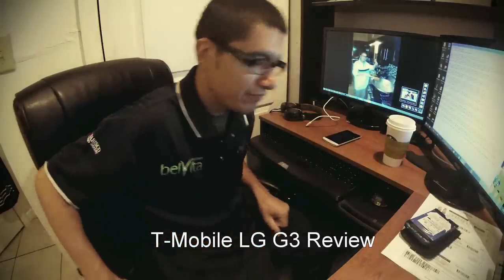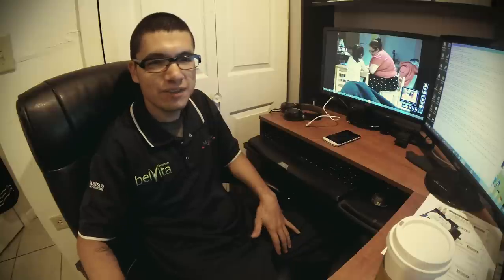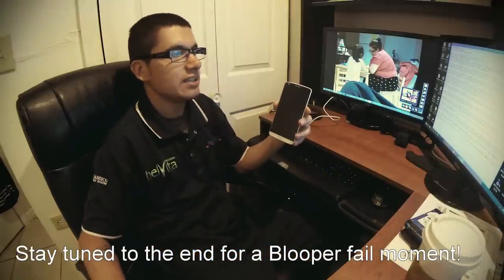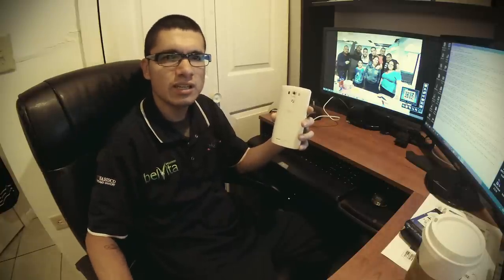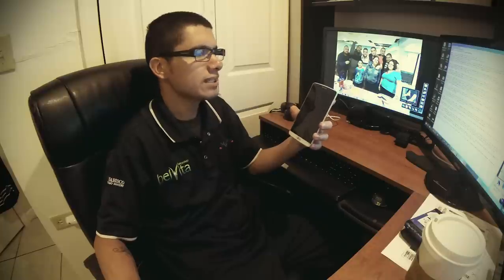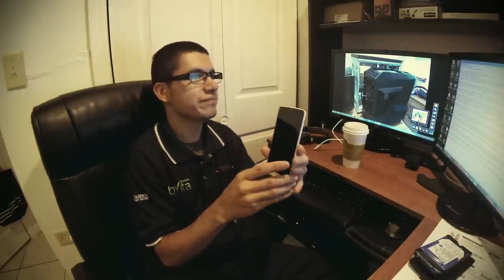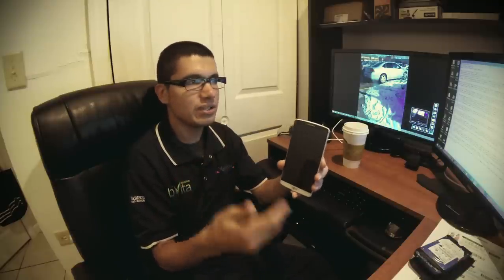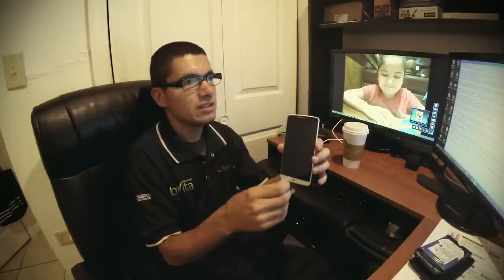T-Mobile LG G3 Review (2k HD)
I finally finished test driving this awesome phone and here I bring you guys the amazing review. After almost a week I think this is as good as it gets if not Ill make another video of what I missed. Hope this breaks it down for you newbs trying to for a new phone. I think this is the phone to beat finally in 2014, but what do you think?